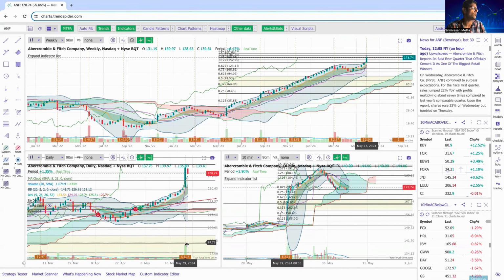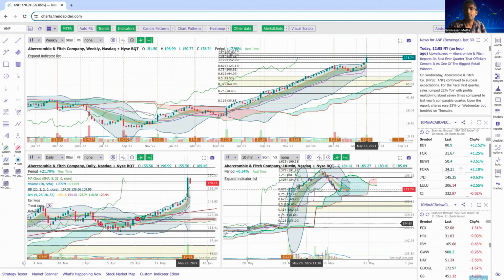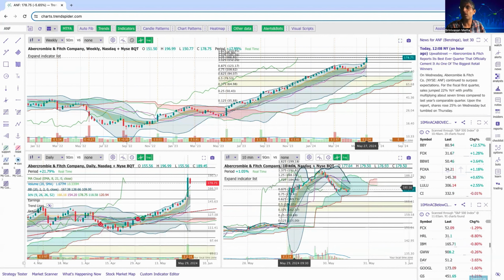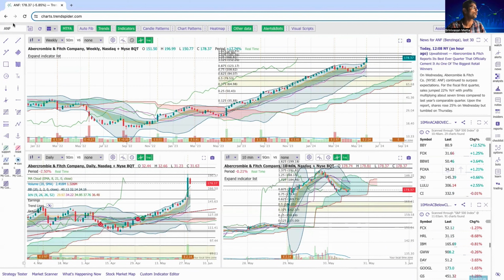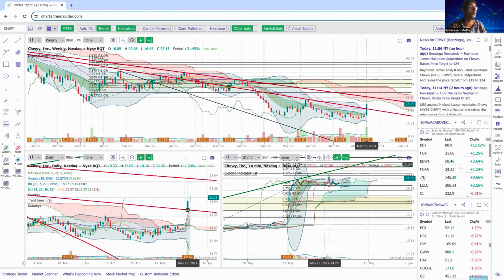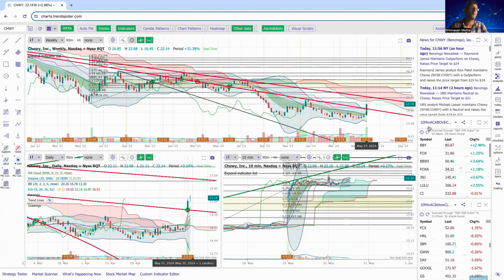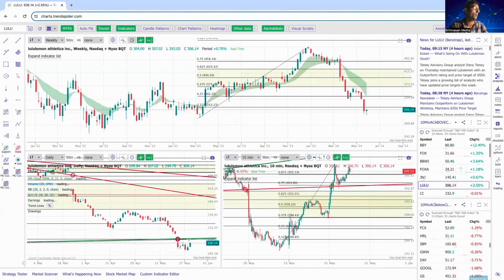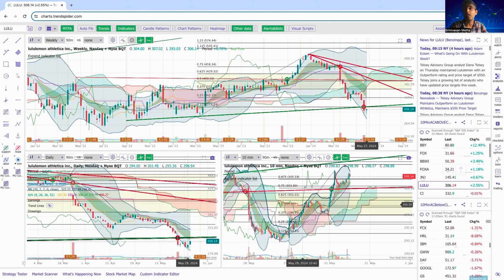Master Day Trading: Insider Tips to Trade Like a Pro!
Ready to elevate your day trading skills? In this video, I’ll share insider tips and strategies that can help you trade like a pro! Whether you’re a beginner or looking to refine your techniques, this guide covers everything you need to know to succeed in day trading.

📊 What you'll learn:

⚪ Proven day trading strategies
⚪ How to read and analyze charts effectively
⚪ Key indicators to watch for making profitable trades
⚪ Risk management techniques to protect your investments
⚪ Tips for maintaining the right mindset and discipline

Queries Solved In This Video:
how to day trade like a pro,
how to trade like a professional trader,
how to day trade like the top 10,
how to day trade the stock market,
day trading explained,
day trading basics,
budget day trading strategy,
budget day trading strategy 2024,